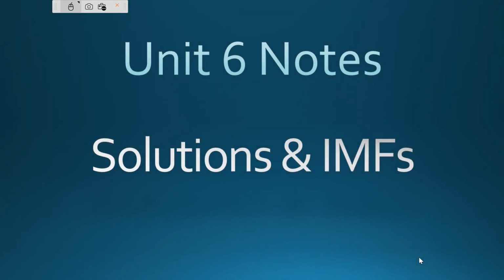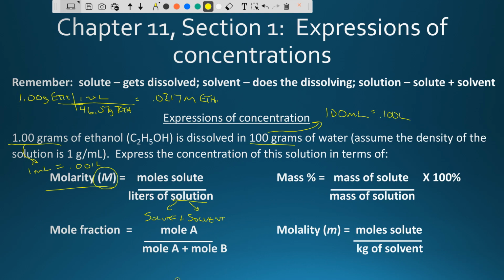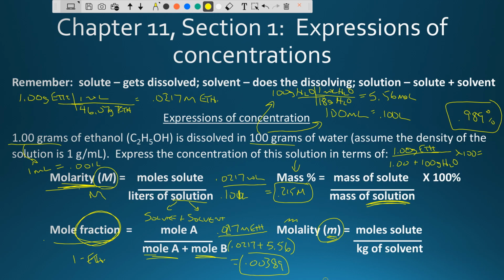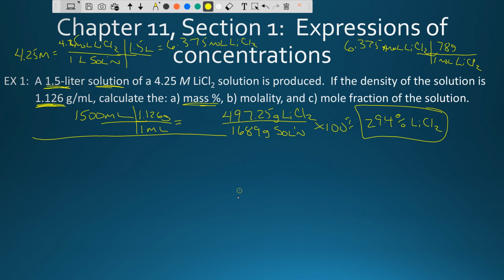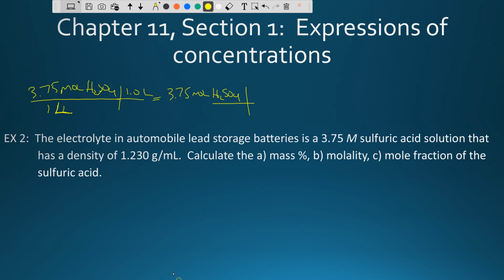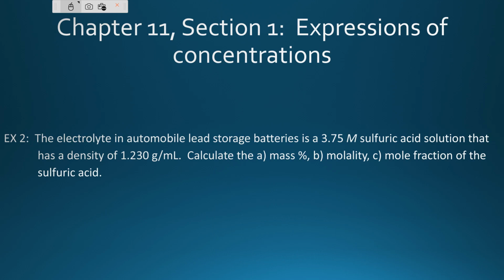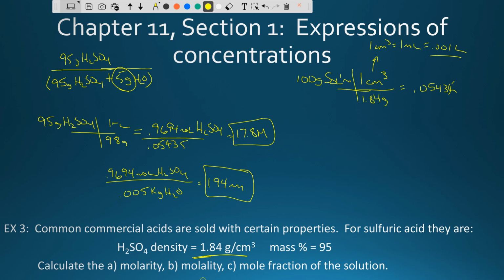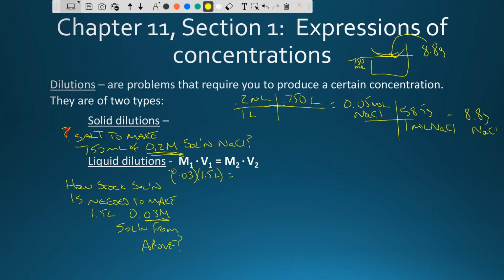AP Chemistry Unit 6 section 1: Expressions of solution concentrations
Molarity, molality, mass %, mole fraction, dilutions